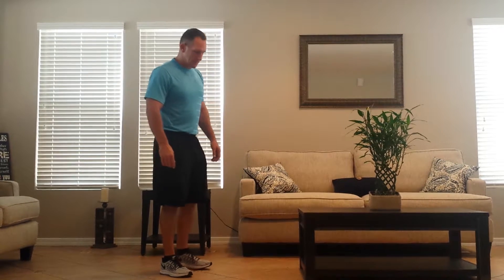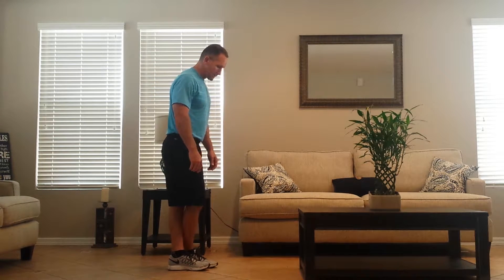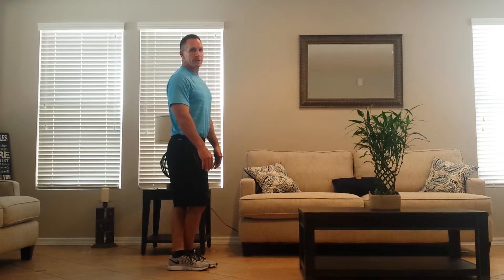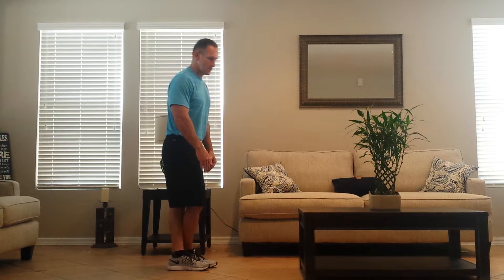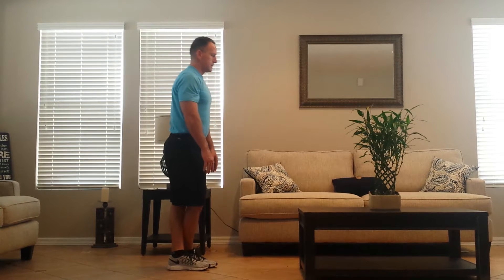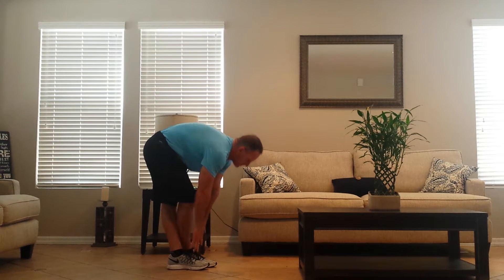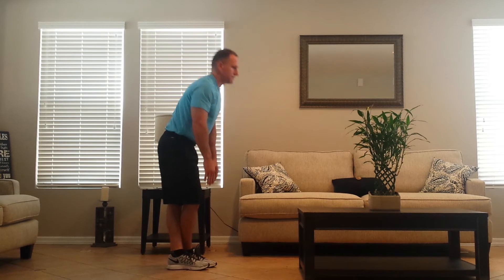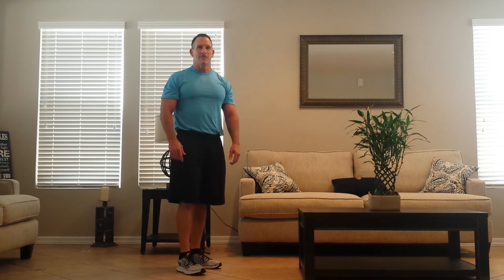How to do cross leg hamstring stretch